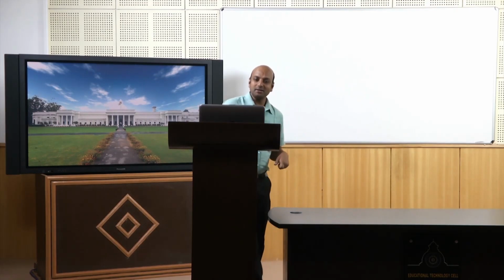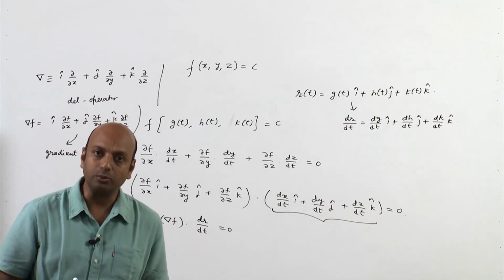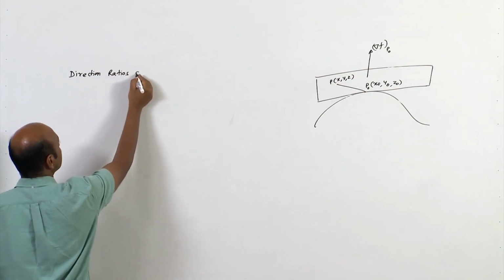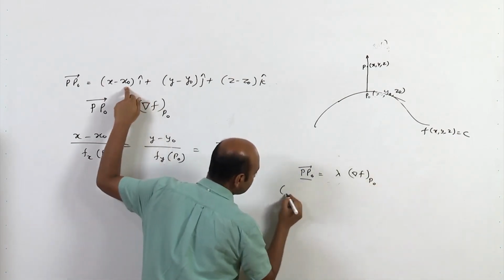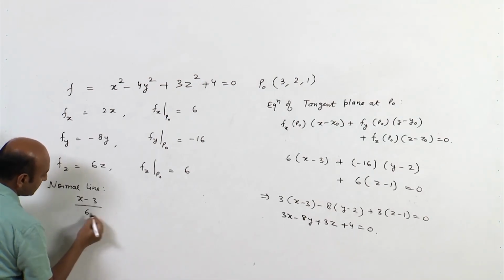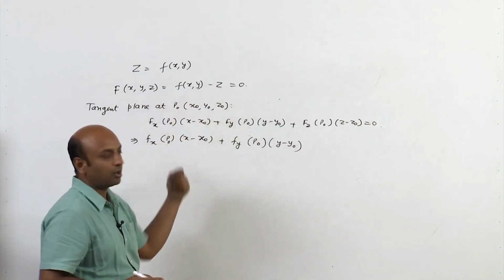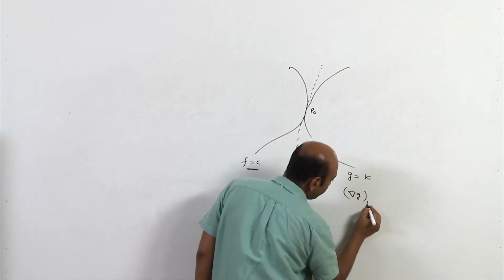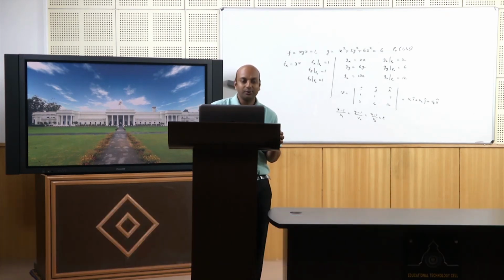Tangent planes and Normal lines